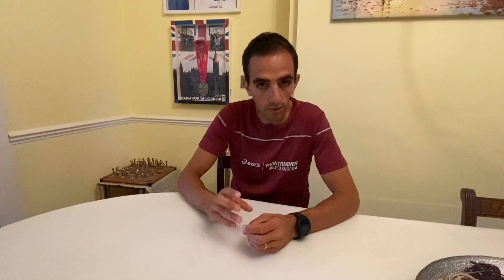Triathlon Race Day, what to do before the race starts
This video is about Triathlon Race Day, what to do before the race starts. Tips on preparing just before the race & what I do.

For most people they are under the impression that they should go hard in every session. They get fixed on certain paces all the time because they think they will not improve and therefore neglect the easy days and even go too hard on easy days as a result.